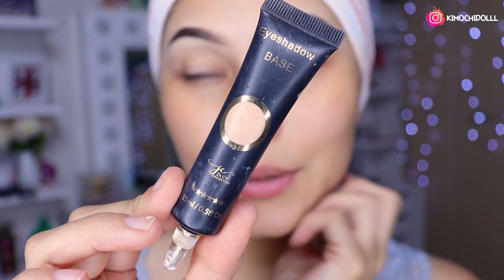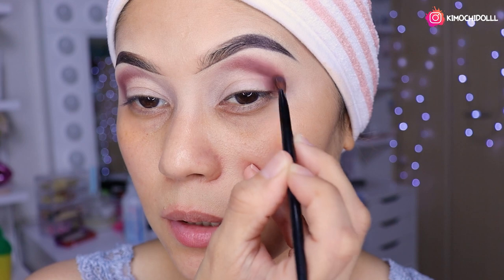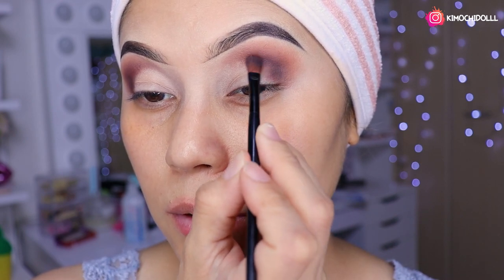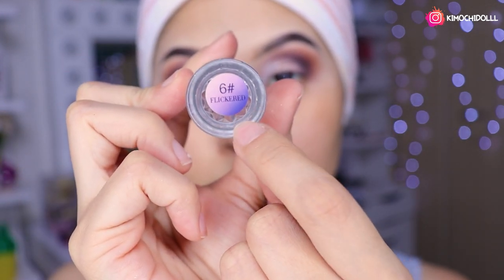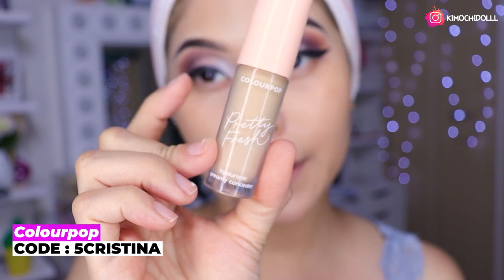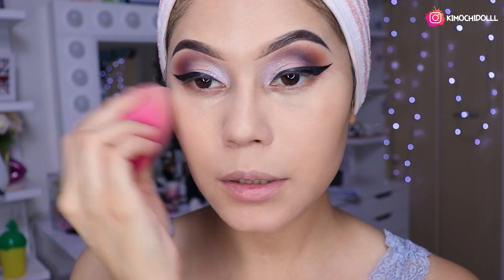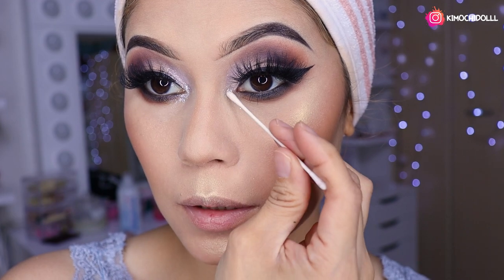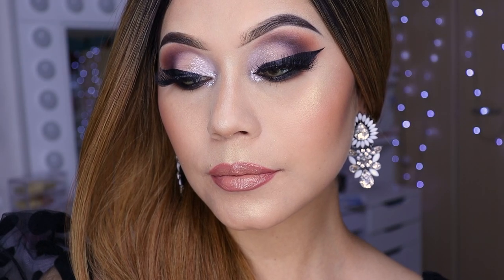MAQUILLAJE ELEGANTE LOOK GLAM NEUTRO MARRON PASO A PASO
🌸bienvenida

Lo encuentran en paleta y demas en 🌻🦋COLOURPOP 🌻Iluminador y cualquier producto de la tienda de colourpop utiliza

       🌻TIENDAS FAVORITAS